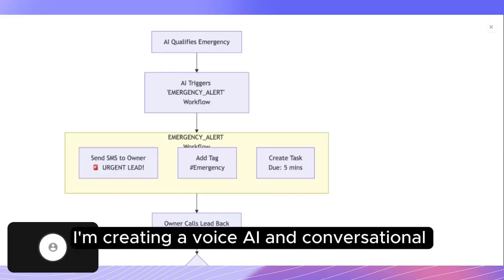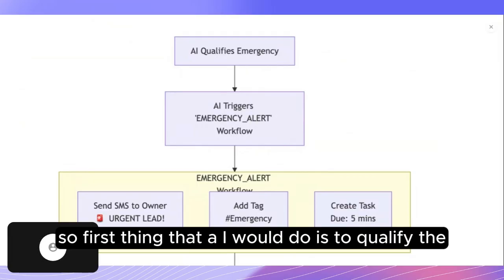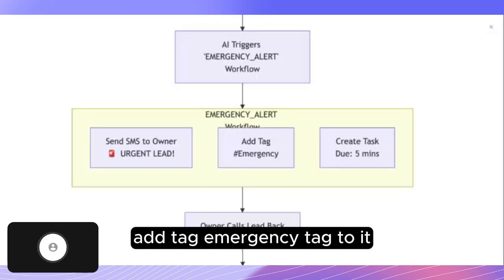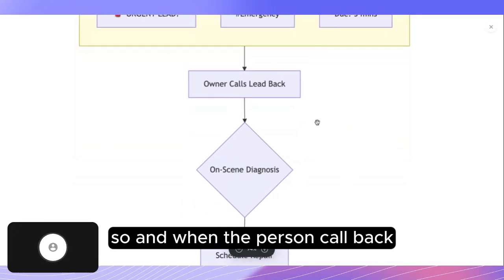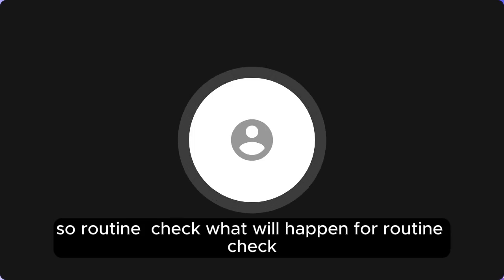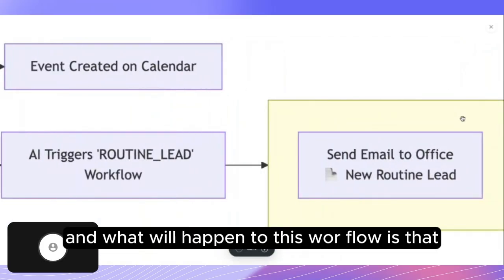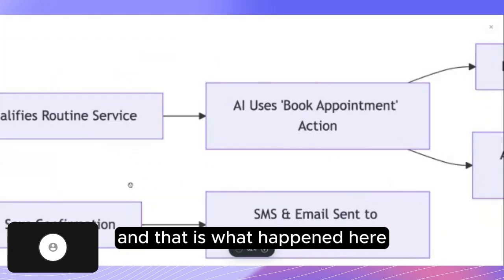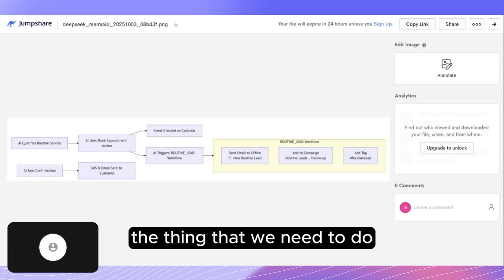How My AI Agent Will Work From Start to Finish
AI for Small Business | Go High Level AI Empolyee‪ ‪@gohighlevel    Voice & Chat Automation
In this video, I’m starting a 30-day build-in-public journey where I create a complete AI agent using Go High Level—without writing a single line of code. This AI will answer calls, qualify leads, follow up with clients, and book appointments automatically.

If you run a small business and struggle with missed calls, after-hours inquiries, or slow follow-ups, this series will show you how AI can act like a 24/7 receptionist for your business.

The challenge I’m taking on for the next 30 days

What the AI agent will be able to do

A real story of how a business almost lost a big client due to missed calls

Why AI “employees” are the future for small businesses

What I'm building:

Voice AI that answers calls, qualifies leads, and books appointments

Conversational AI that chats with leads via SMS or website and triggers workflows

Who this is for:

✔ Service providers
✔ Local trades and home service businesses
✔ Anyone who misses leads after hours

New videos drop every day for the next 30 days!